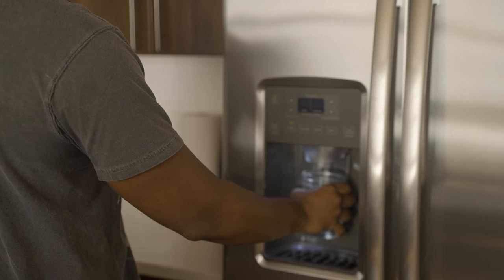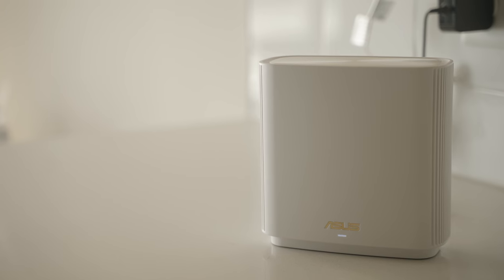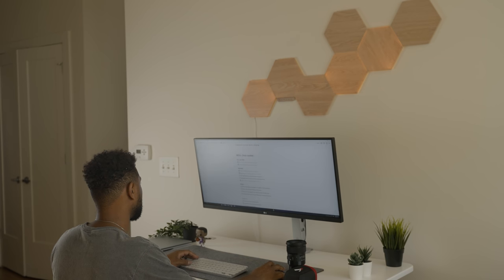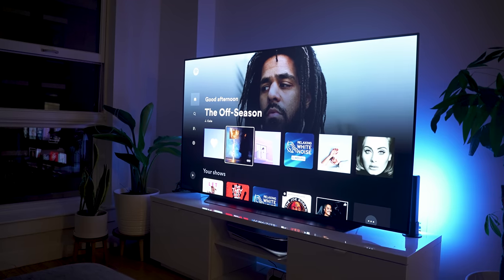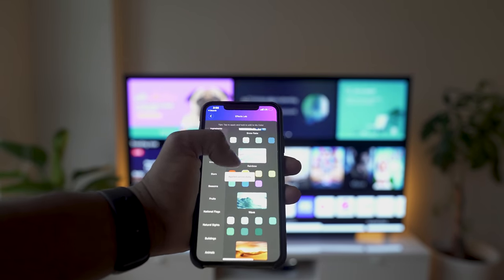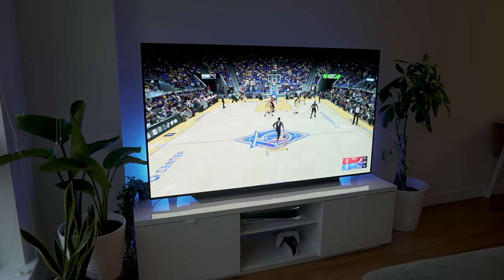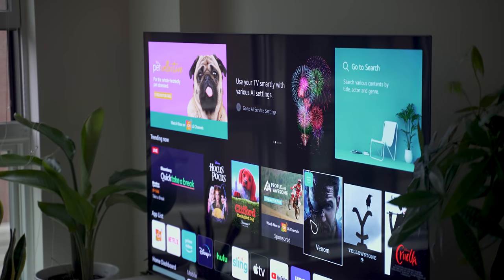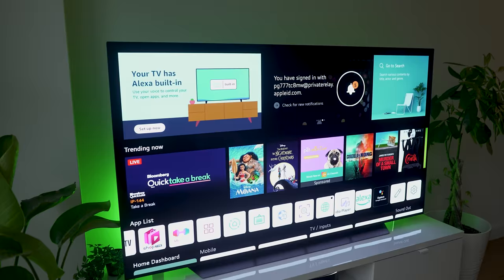Modern Apartment Tech Tour Upgrades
Nanoleaf Elements: //amzn.to/3nEOA6Q
Govee LED bars